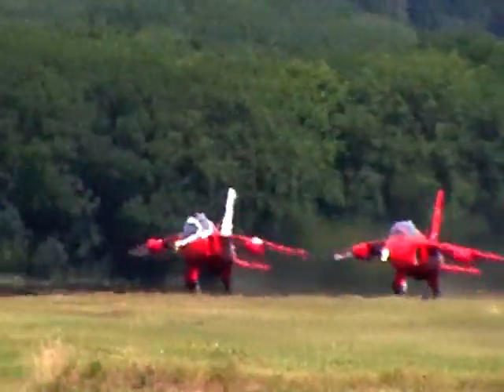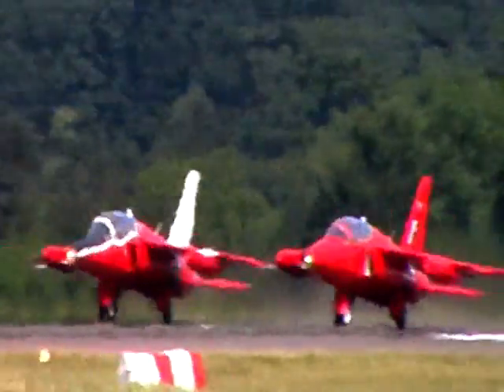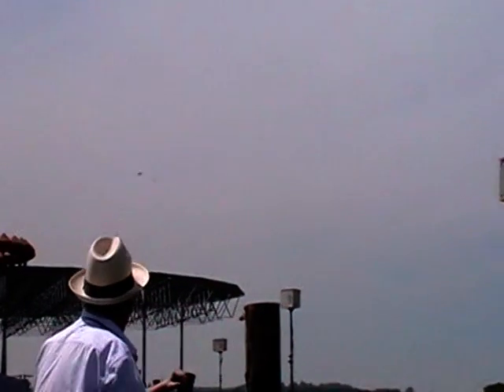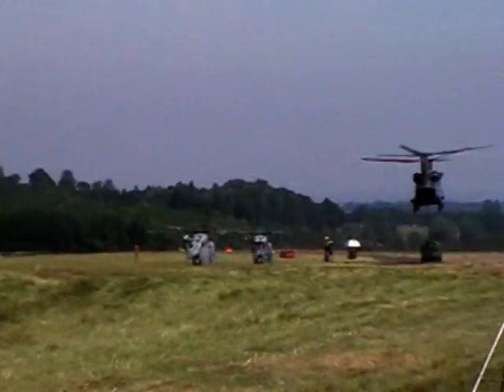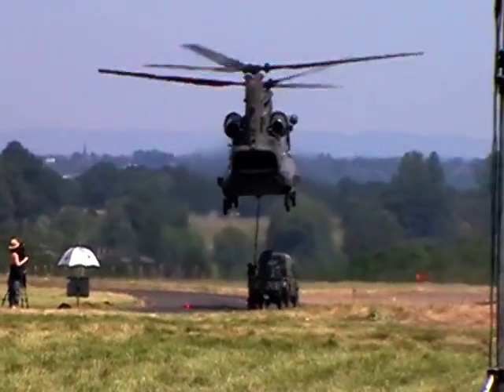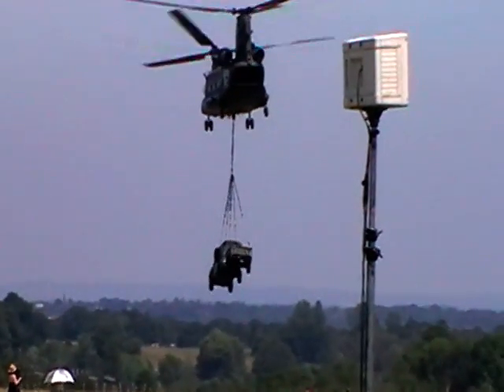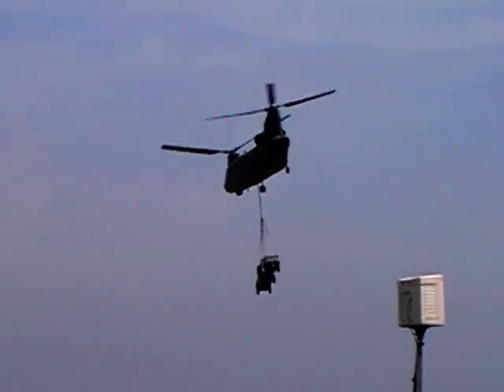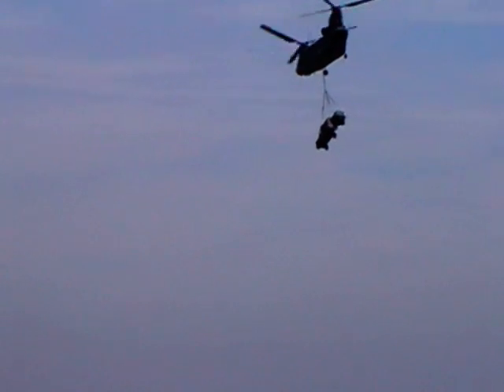BIGGIN HILL AIRSHOW 2010 GNATS/ CHINOOK